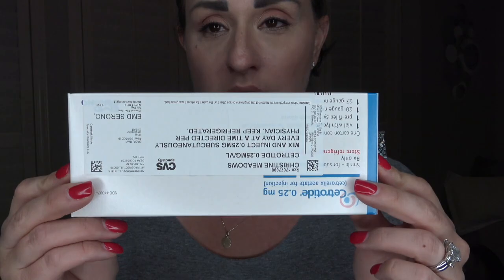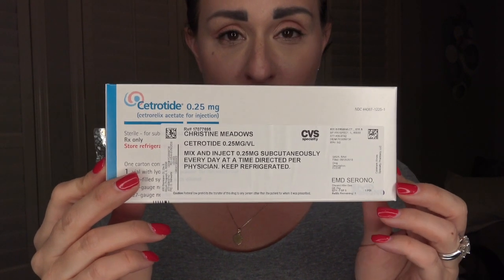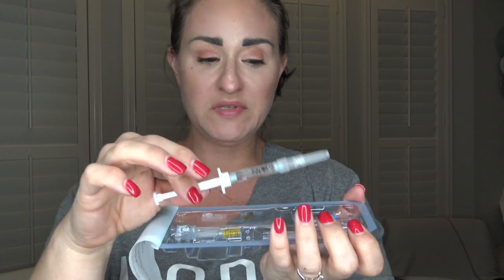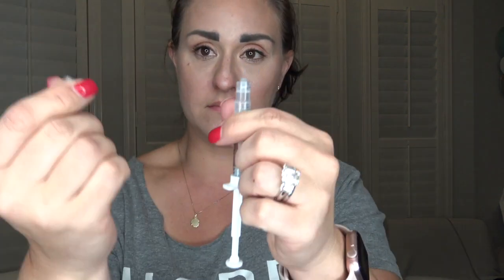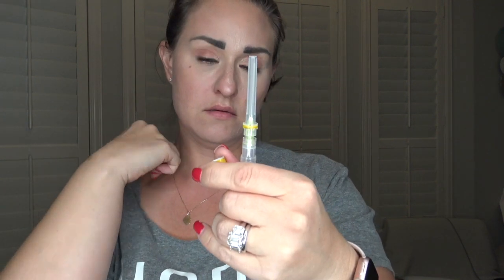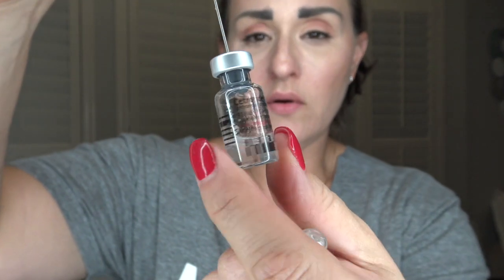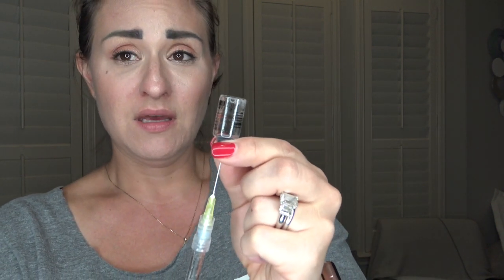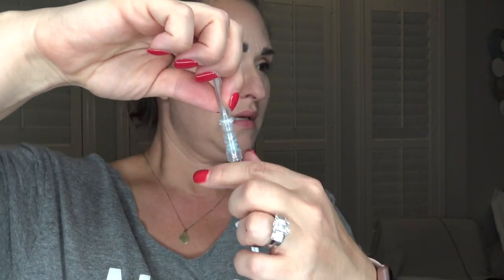IVF - How to give a Cetrotide Injection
IVF Cetrotide Injection